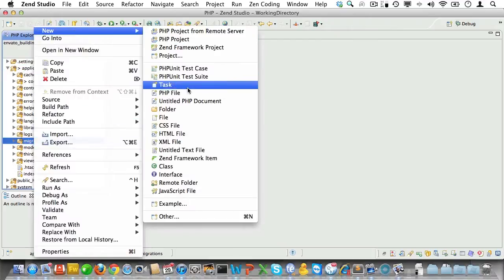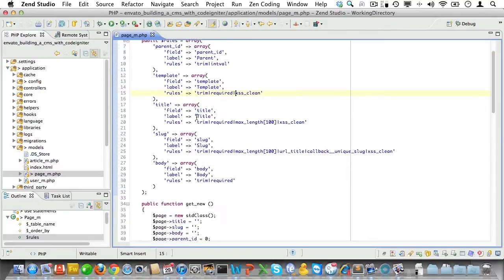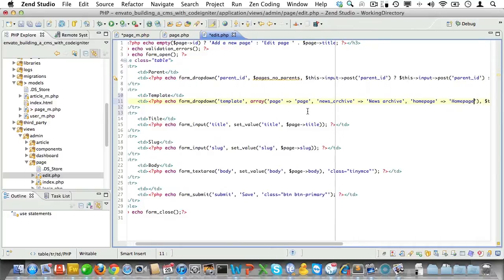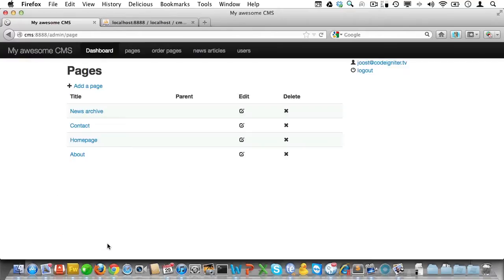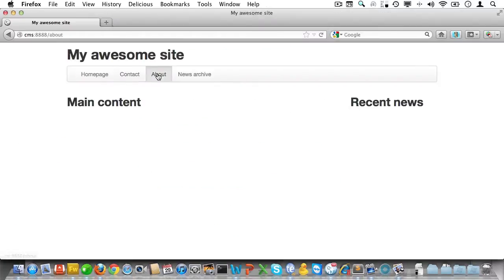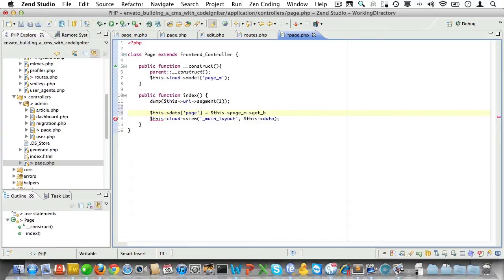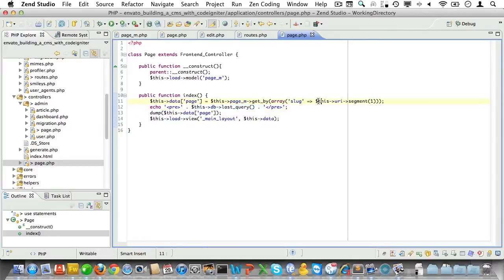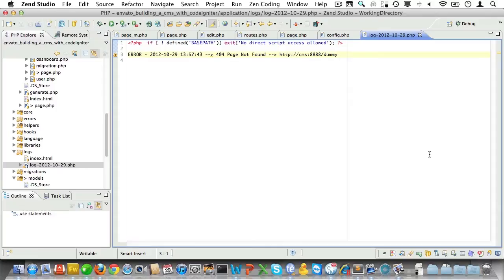17 adding templates to pages